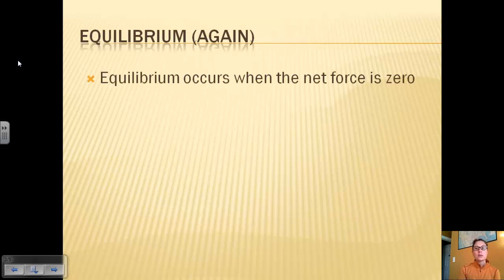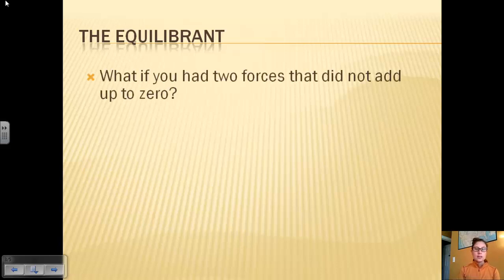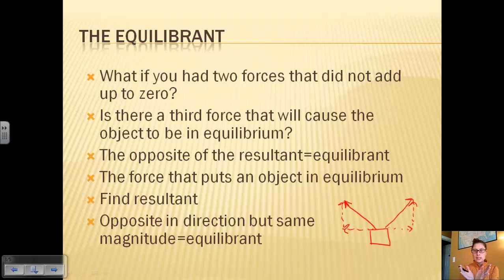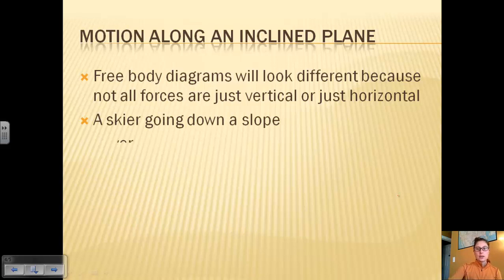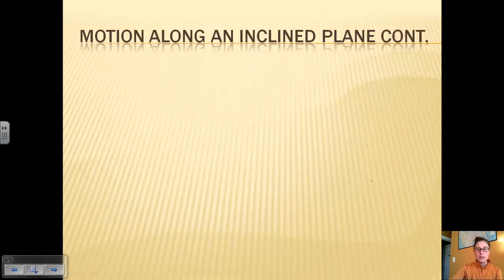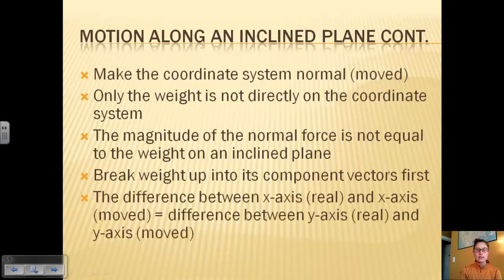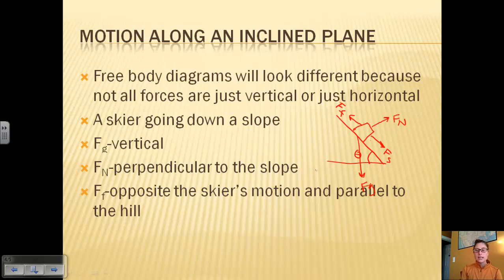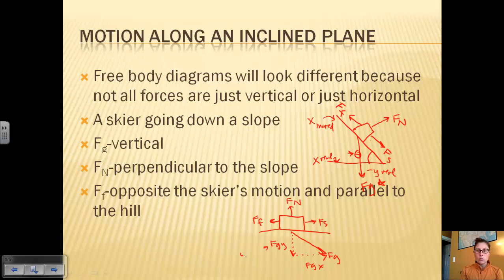Section 3-Force and Motion in Two Dimensions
Understand how to shift a free body diagram to more easily calculate equilibrium and the various forces that contribute to equilibrium.